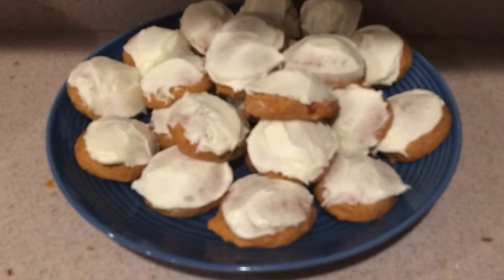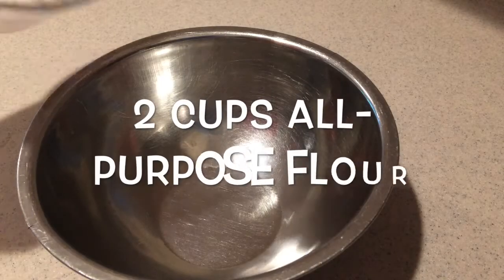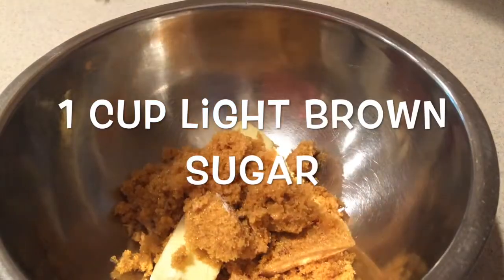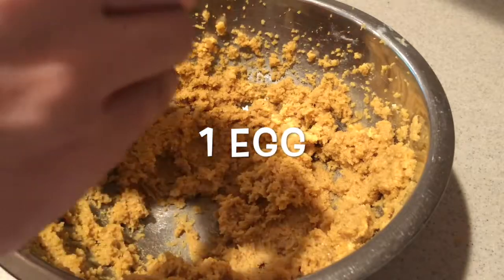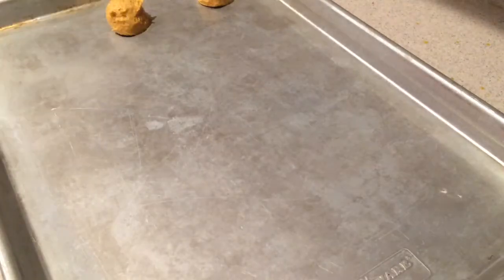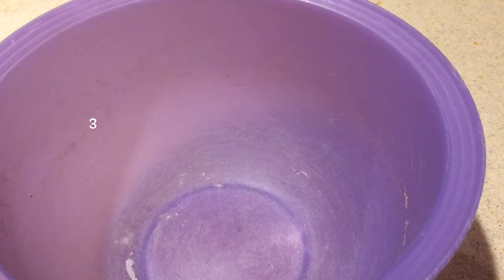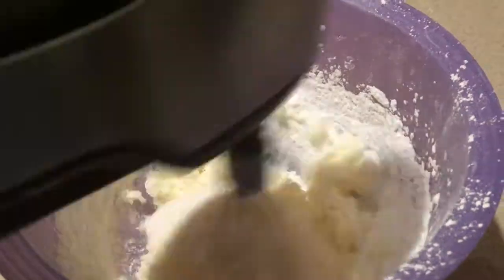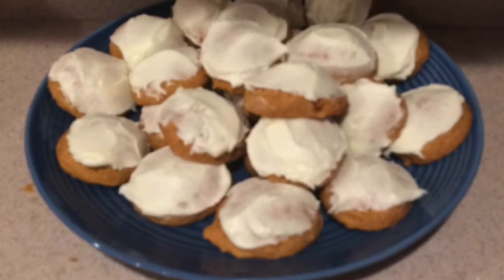Pumpkin Cookies (with a cream cheese frosting)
In this Video, you will see how to make Pumpkin Cookies that are even frosted with a cream cheese frosting.

Ingredients:
Pumpkin cookie dough
2 cups all-purpose flour
1 teaspoon baking powder
1/2 teaspoon salt
2 teaspoons cinnamon
1 teaspoon ginger
1/4 teaspoon nutmeg
1/4 teaspoon cloves
1 stick butter, softened
1 cup light brown sugar
1 egg
1 teaspoon vanilla extract
1 cup pumpkin puree

3 ounces cream cheese, softened
4 tablespoons butter, softened
2 cups powdered sugar, sifted